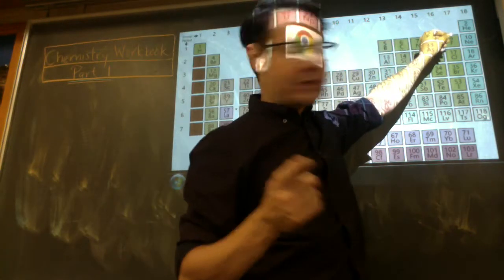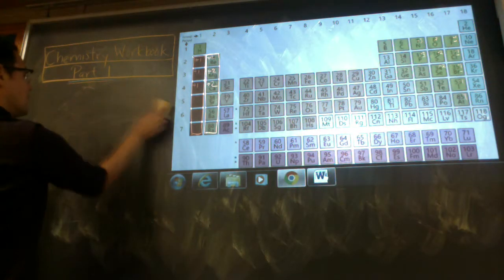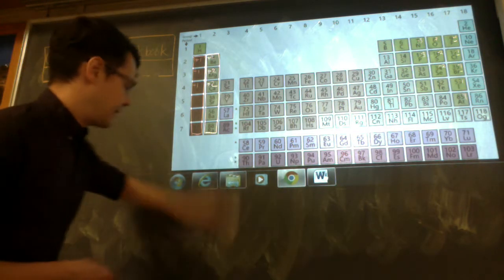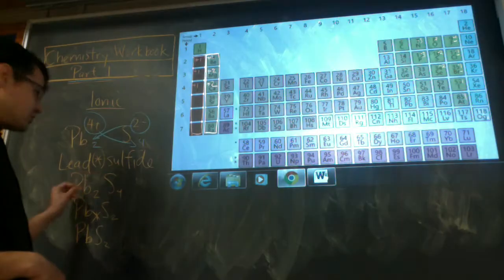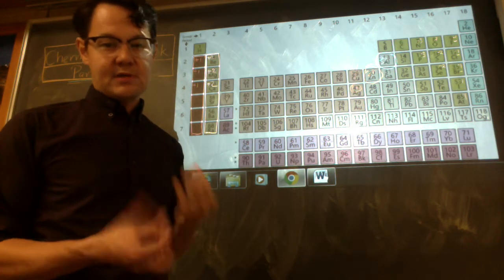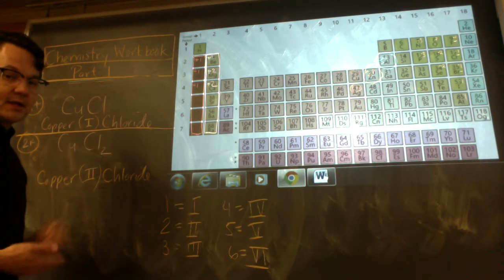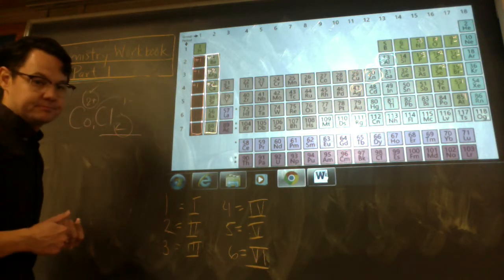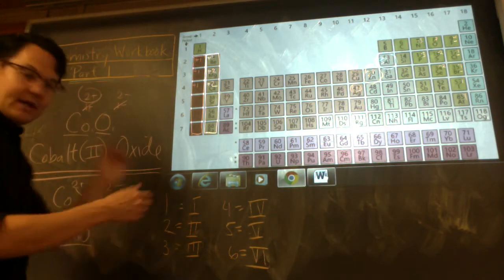Chemistry Workbook Part 1